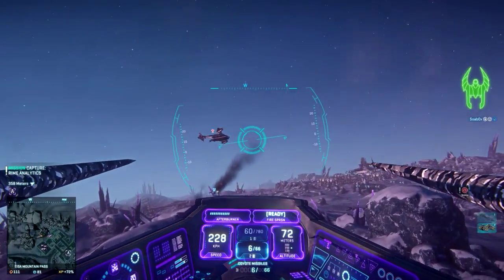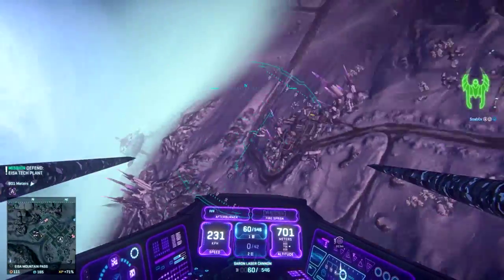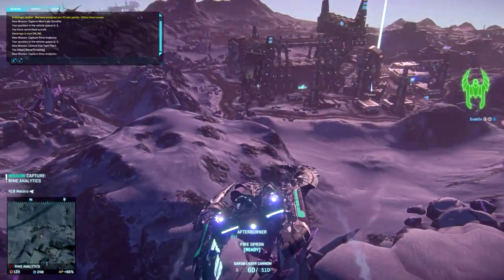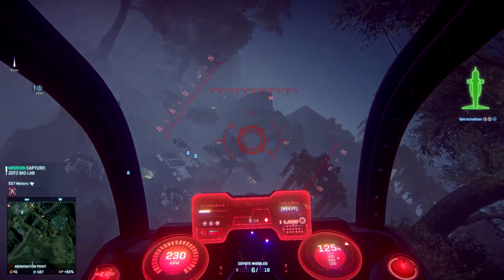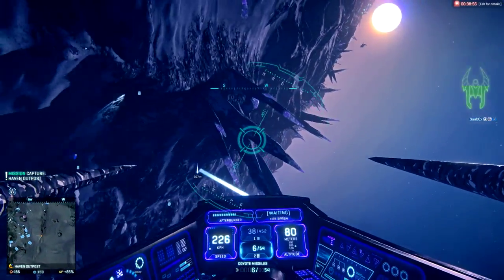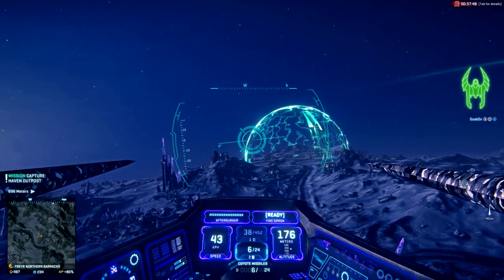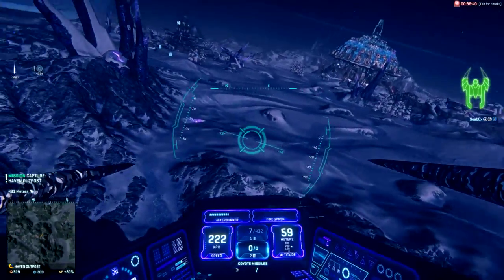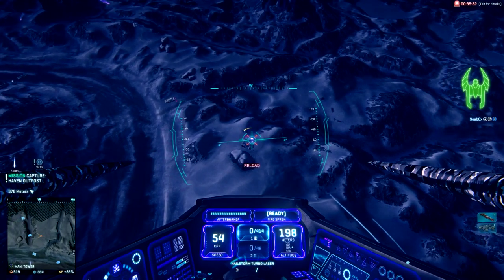Do they Suck? | Coyote Missiles Weapon Review | PlanetSide 2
We go over the Coyote missiles and take a look at whether or not these weapon are functional on the battle field.